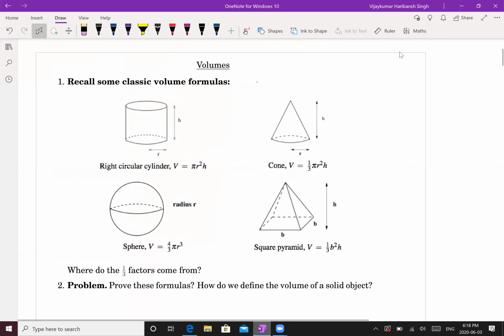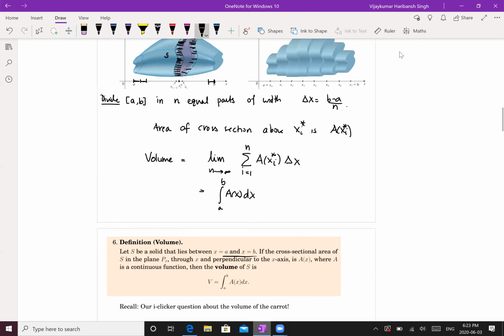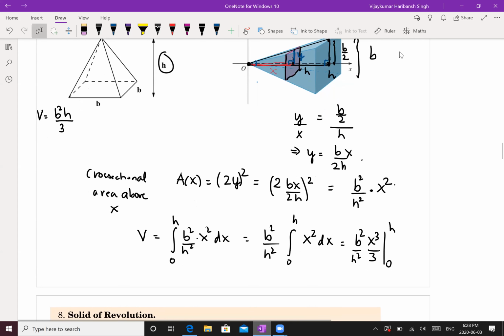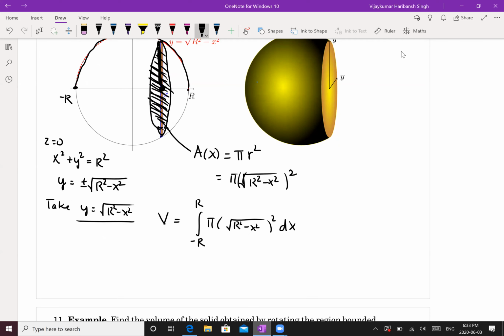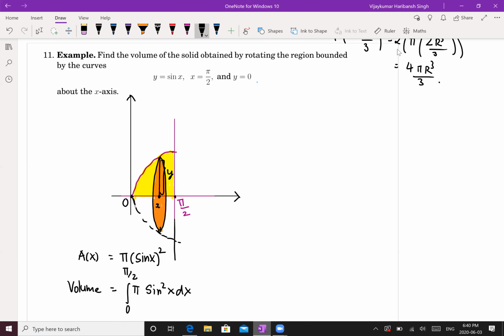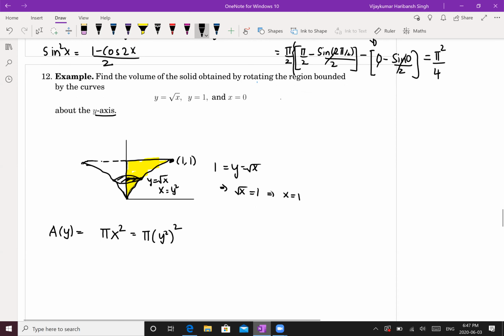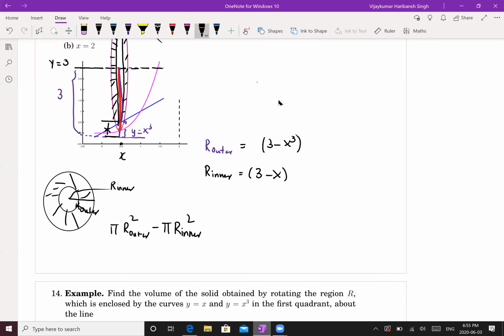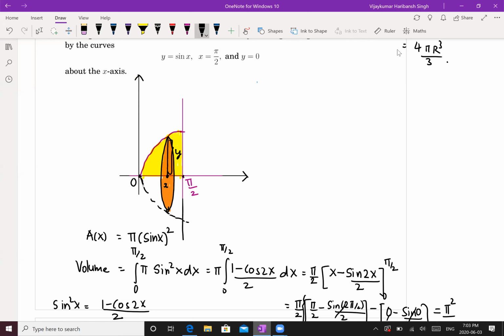Section 6.2: Volume by Washers/Disk-152